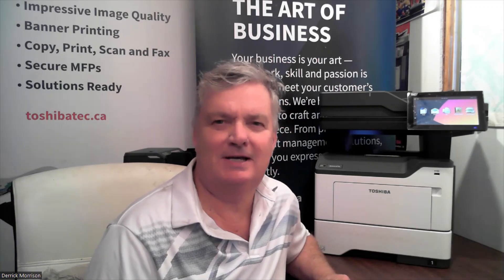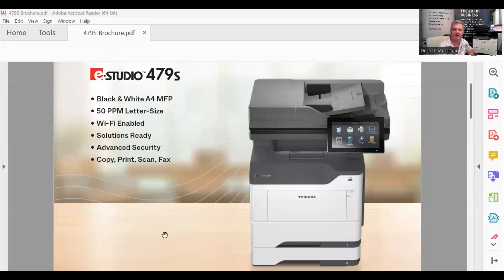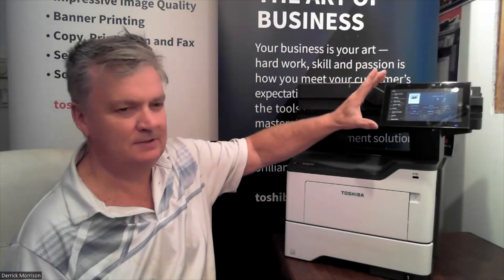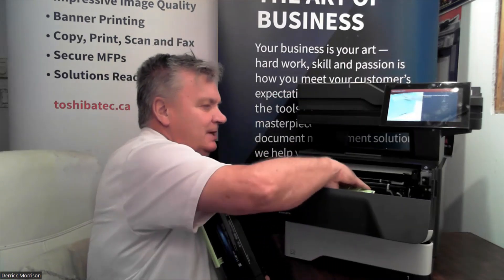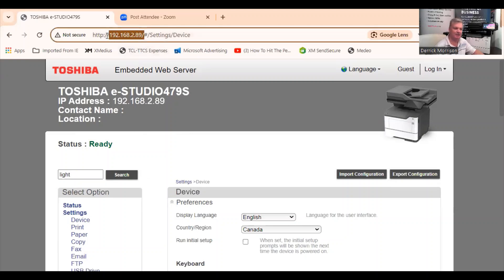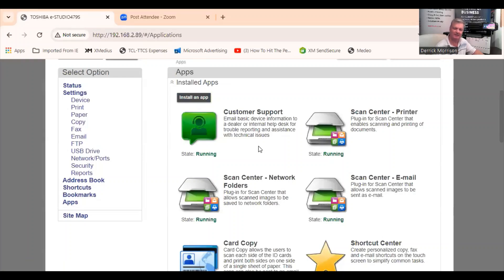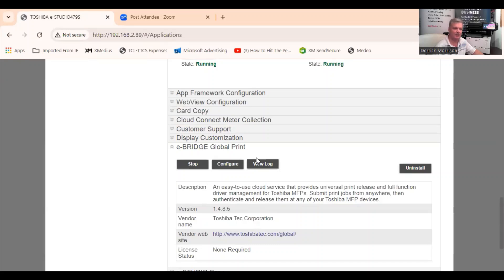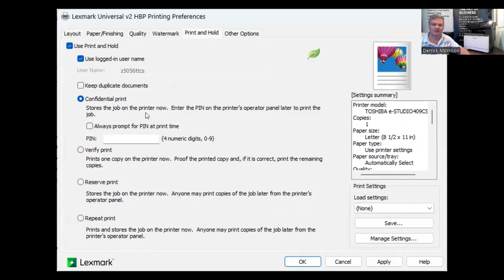Toshiba eStudio 479S 50 page per minute, desktop, black only multifunctional A4 MFP printer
The Toshiba e479S is an affordable desktop copier/printer/scanner/fax for workgroups printing up to approx 10,000 pages per month.

Both compact and quiet, the e479S provides the reliability and productivity that demanding workgroups need.

Compatible with both Toshiba and Lexmark Universal print drivers, the e479S is equipped with a Dual head document feeder for scanning up to 104 images per minute.  2 GB RAM plus a 128 GB SSD helps to accelerate copier performance and allows for the easy addition of copier apps like eBridge Global Print which enable printings from anywhere when using your desktop and mobile devices.

The built in wireless antenna works well and is easy to connect.

An onsite service contract based upon a monthly click charge is available supplying all toner, labour and parts.

The Toshiba e479s has a higher feature set and a lower operating cost compared to the similar Xerox B415 and Lexmark XM3350/ MX632.